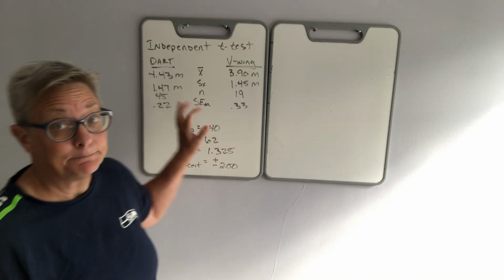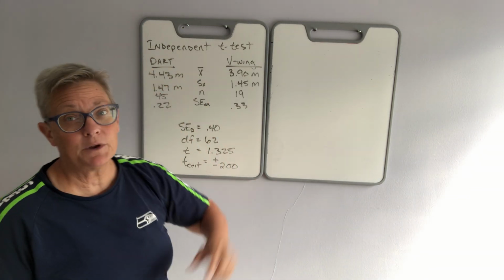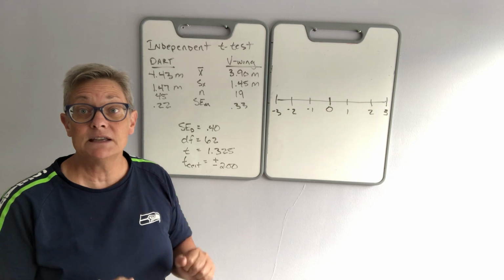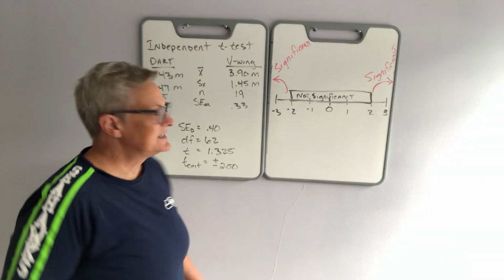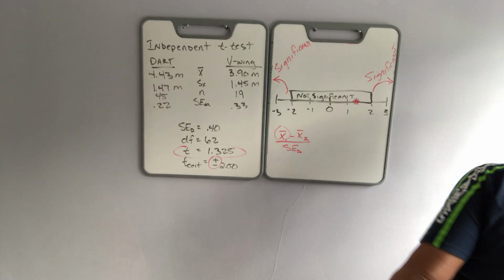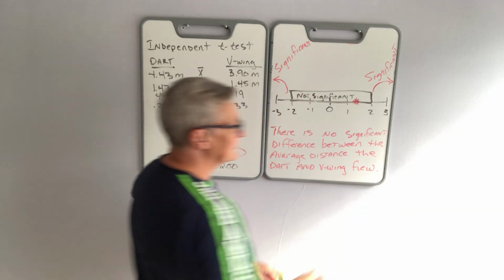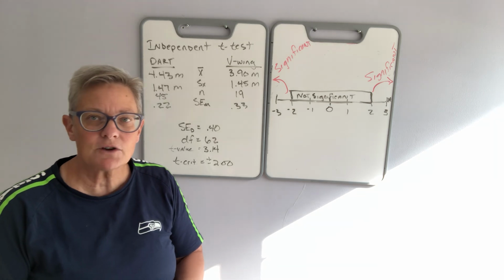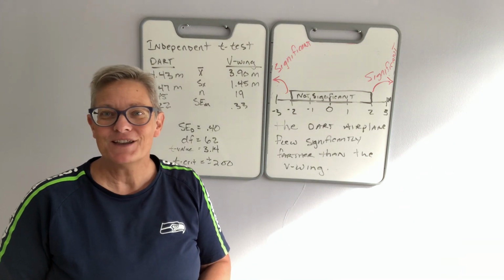Determining Significance in a t-test Dr. O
This video will help you determine significance of your t-test after you have calculated your t-value and looked up your t-critical.